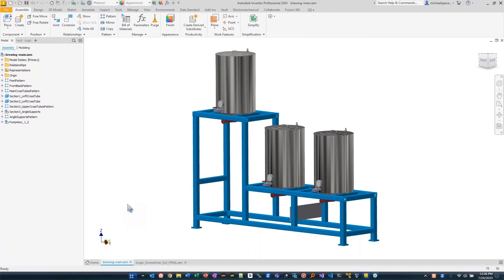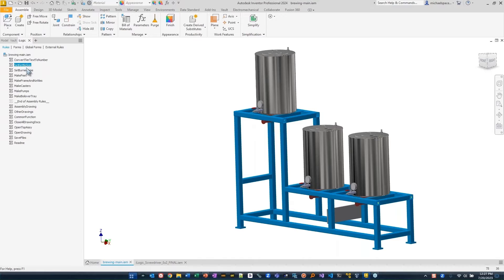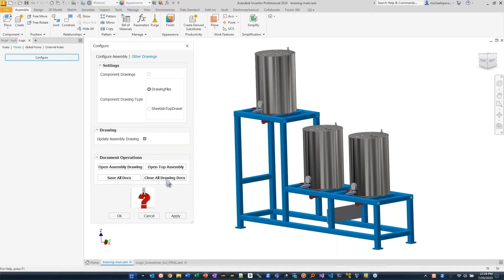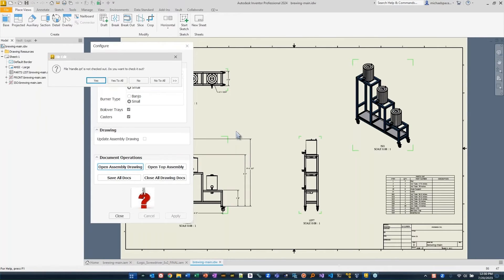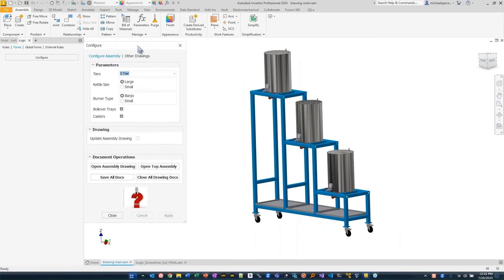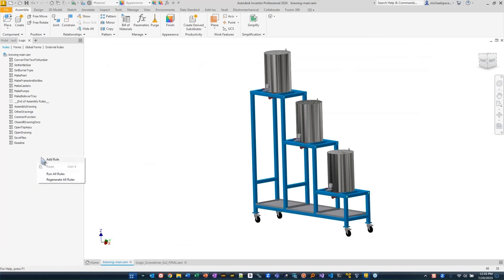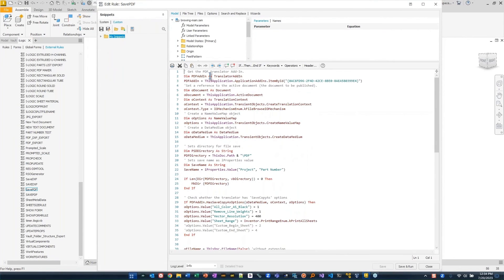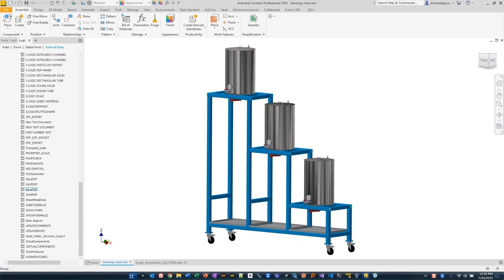Autodesk Inventor iLogic Tutorial Creating a Complex Design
This is a tutorial for Autodesk Inventor iLogic, going over how to create a complex design.

We show you how to create automation rules and develop best practices for iLogic, resulting in smoother and more efficient rule creation and testing.